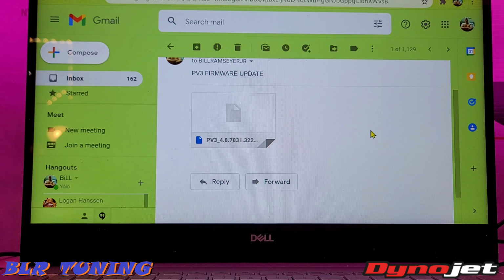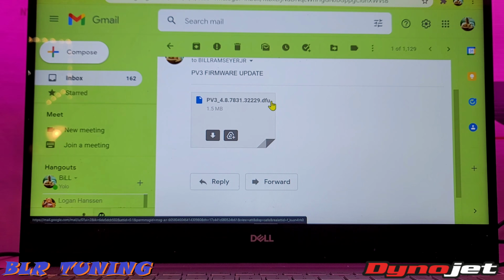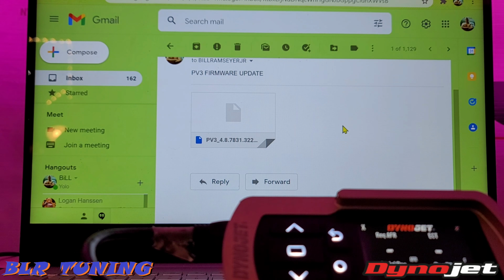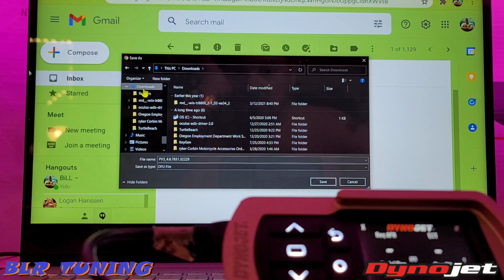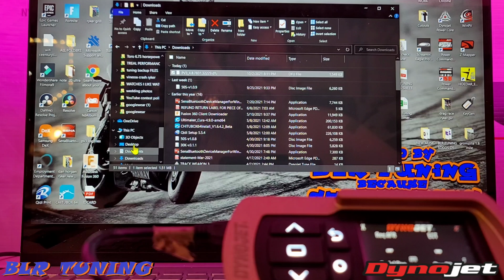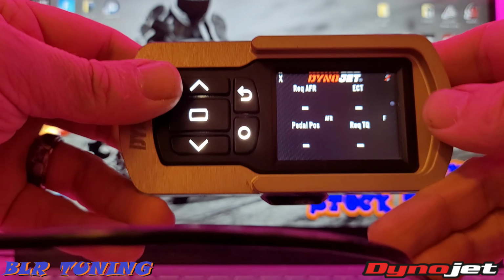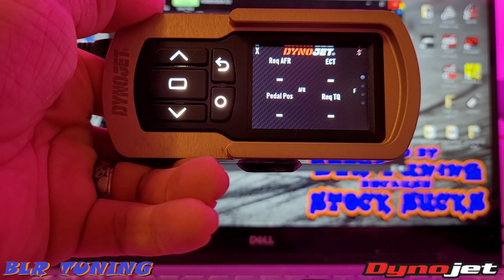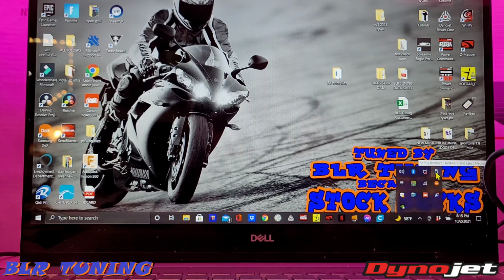HOW TO UPDATE FIRMWARE ON DYNOJET PV3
IN THIS VIDEO I'M GOING OVER THE PROCESS ON HOW TO UPDATE THE FIRMWARE ON YOUR DYNOJET POWER VISION 3. (PV3)
IN THE VIDEO I'M SHOWING CAN-AM FIRMWARE.

YOU CAN PURCHASE THE PV3 FOR THE CAN-AM RYKER HERE AT THE FOLLOWING LINK MAKE SURE YOU USE CODE
BLUEDRAGON

IF YOU WOULD LIKE ME TO DO THE TUNING WORK ON YOUR CAN-AM RYKER or any other EFI running vehicle that supports pv3 AND BUILD YOU A COMPLETELY CUSTOM TUNE SPECIFICALLY FOR YOUR BIKE AND YOUR PARTS PLEASE FEEL FREE TO REACH OUT TO ME THROUGH ANY OF THE SOCIAL MEDIA LINKS BELOW.

REMEMBER GUYS YOU CAN GO DIRECTLY TO MY ETSY PAGE AND CHECK OUT ALL OF OUR PRODUCTS THAT WE HAVE AVAILABLE. WE ARE WORKING ON ADDING MORE STUFF ON A DAILY BASIS. THE TWO STEP LAUNCH CONTROL FOR THE HONDA GROM IS ON THERE. YOU CAN FOLLOW THIS LINK.

Xbox-1
HONDA250XATV

I'VE CREATED A COMPLETE CAN-AM RYKER PLAYLIST ON MY YOUTUBE CHANNEL SHOWING OFF ALL MY VIDEOS FOR THE RYKER.

THE DYNOJET PV3 IS CAPABLE OF DISPLAYING MULTIPLE DIFFERENT GAUGE SCREENS. YOU CAN SHOW FOUR GAUGES AT ONE TIME AND YOU CAN USE THE UP AND DOWN ARROWS TO SCROLL THROUGH PAGES OF DISPLAY GAUGES. GAUGES CANNOT BE SHOWN ON THE STOCK FACTORY OEM TUNE. THE BIKE MUST BE ON AN AFTERMARKET TUNE WHETHER IT'S FROM US OR SOMEONE ELSE. IN ORDER TO DISPLAY AND READ ANY DATA FROM THE BIKE IT MUST BE ON A AFTERMARKET TUNE. YOU WILL NEED TO SET UP THE GAUGES IN THE SETTINGS OF THE PV3 AFTER FLASHING YOUR BIKE. WE DO OFFER CUSTOM TUNING FOR ALL MOTORCYCLES THAT USE THE DYNOJET PV3.